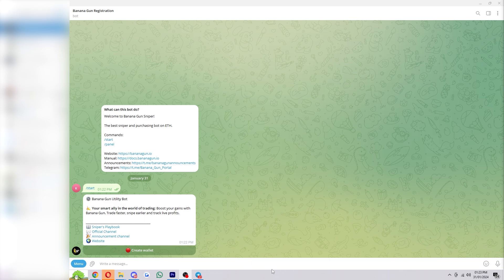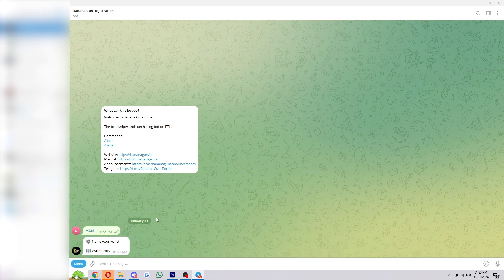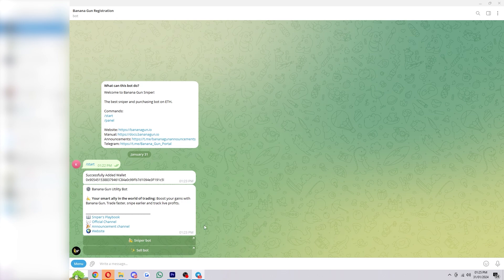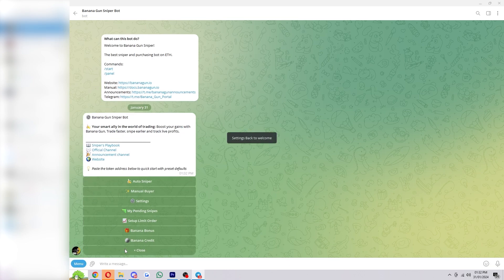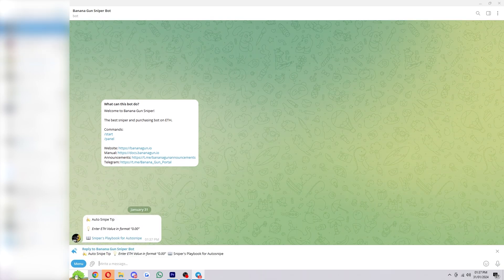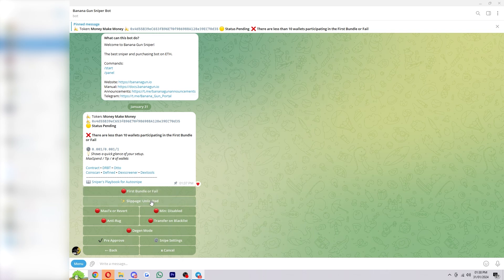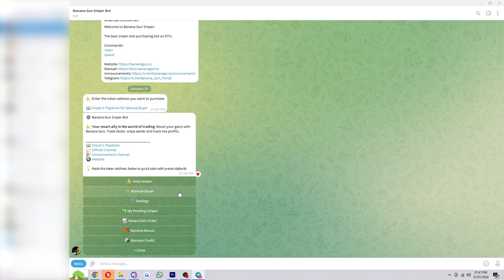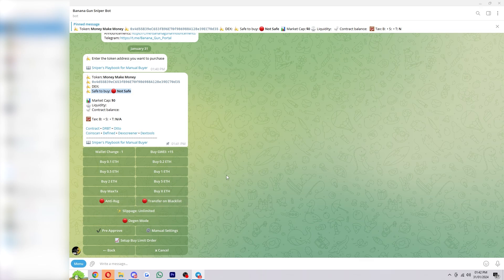Banana Gun Tutorial | How To Use Banana Gun Sniper Bot (2025)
In today's video i will cover how to use banana gun sniper bot in this banana gun sniper bot tutorial. The banana gun telegram bot has been making waves recently as its a powerful ethereum sniper bot and also now a solana sniper bot. The bananagun bot is a telegram bot which makes crypto trading faster and easier. The standout feature of banana gun is the bananagun sniper bot which banana gun one of the best telegram sniper bots!